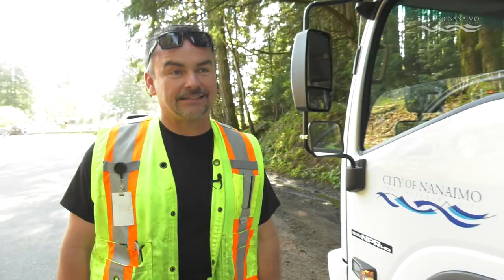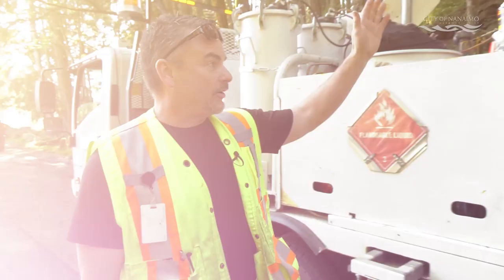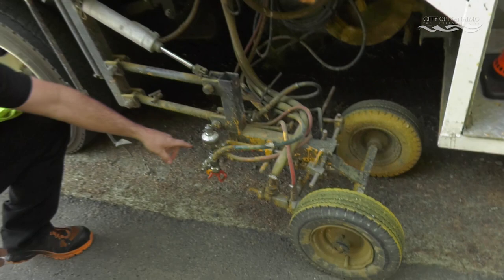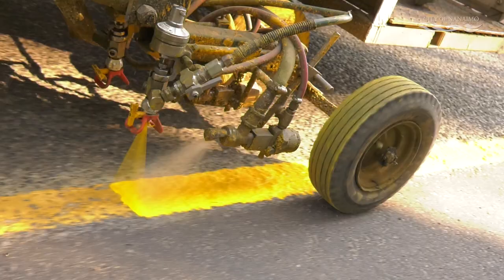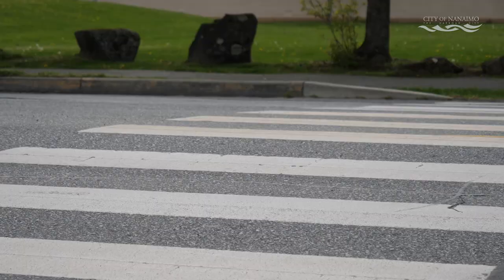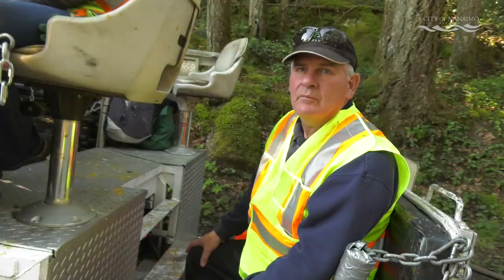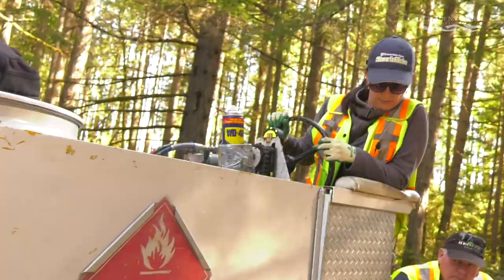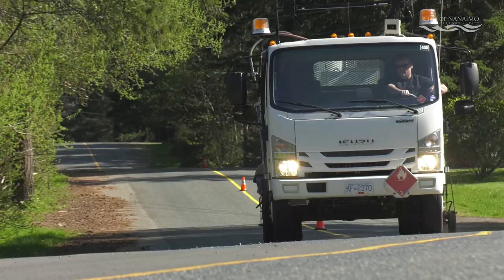Street Line Painting with Public Works (CITY of NANAIMO)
Ever wonder how the lines on our streets get painted? Chad Murphy, a Traffic Marking Specialist in Nanaimo, shows us how its done.